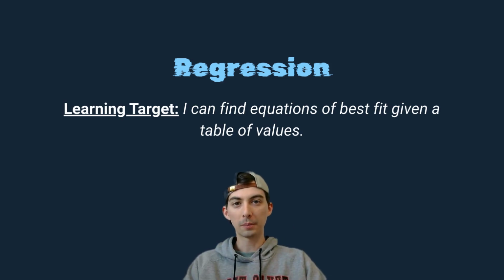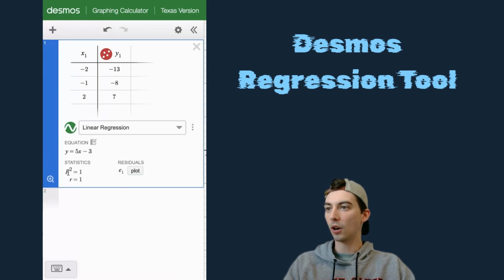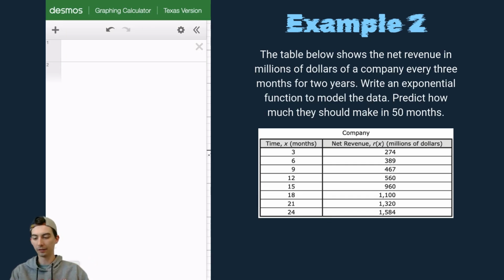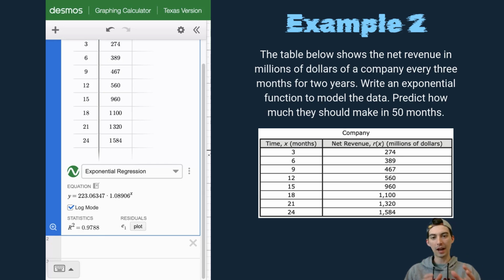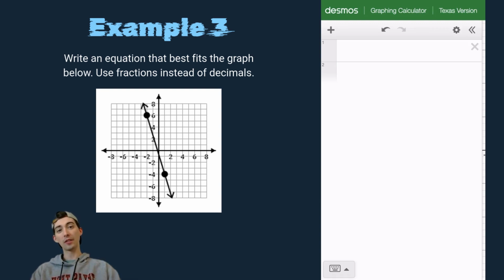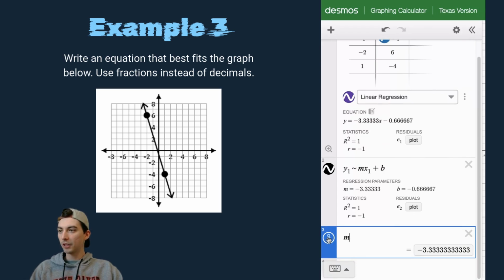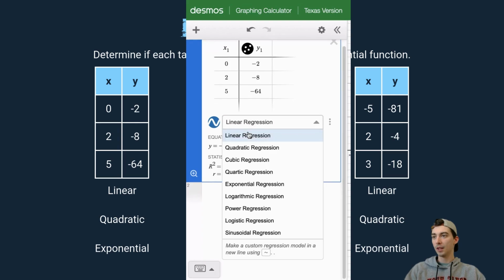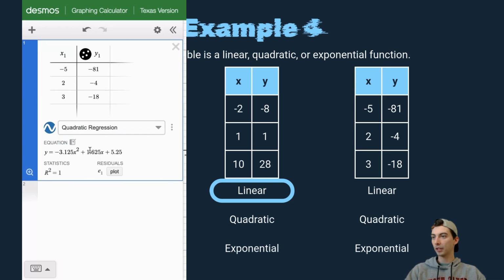Desmos Regression Tool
Finding the equation of a table is super easy with the Desmos’ regression tool. In this video, we learn how to use the regression feature (which is enabled on the STAAR) to find the equations of many functions. We also look at creative ways to use the equation to find some important values.